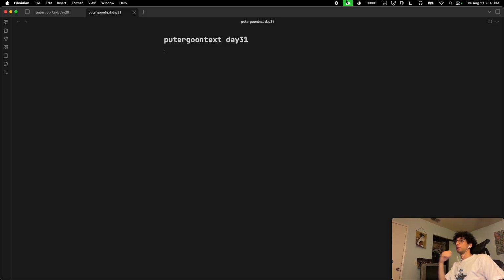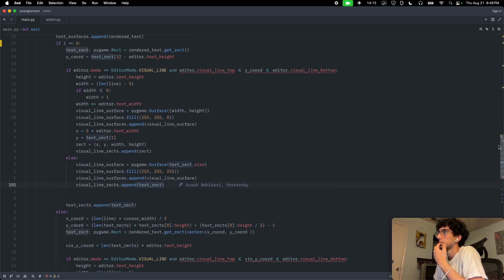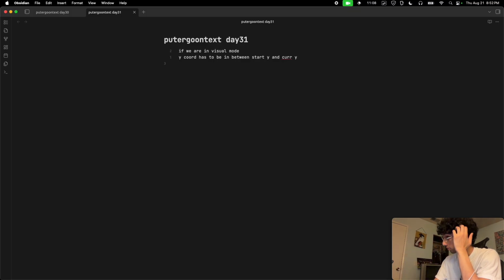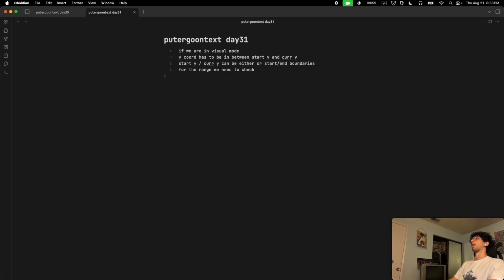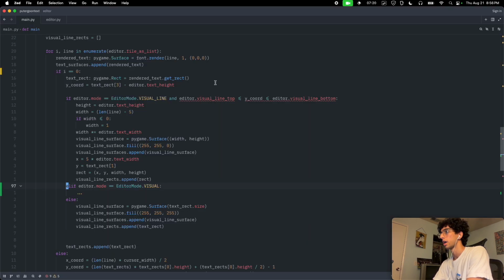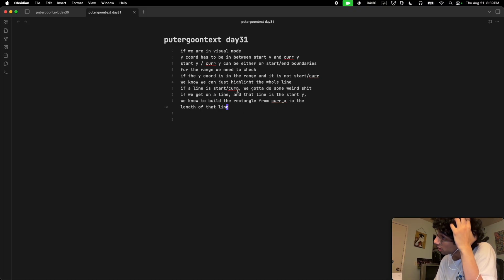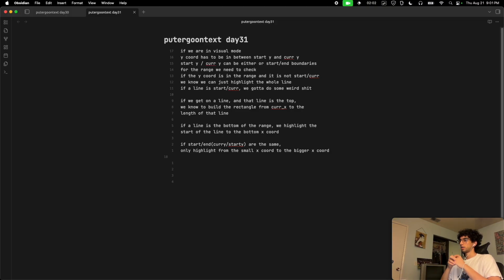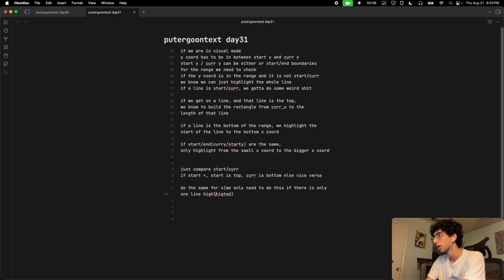programming everyday till I get a full time job day 31